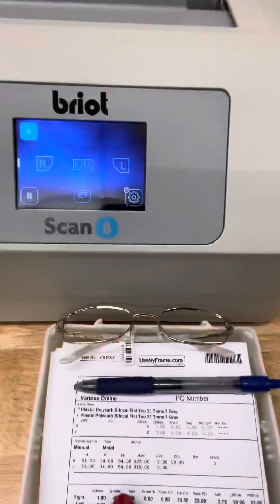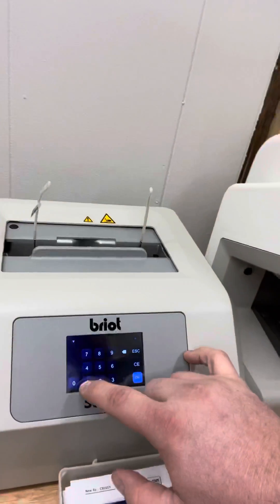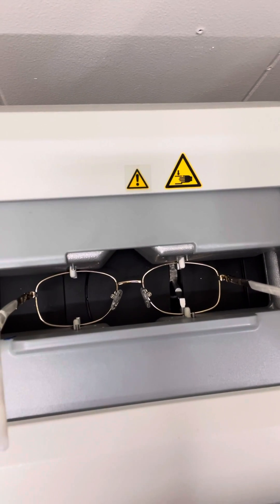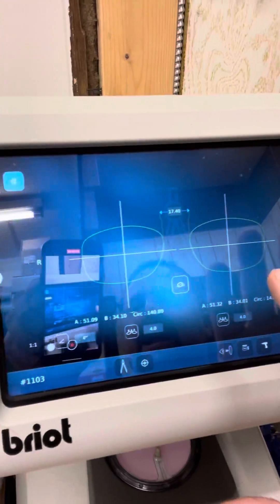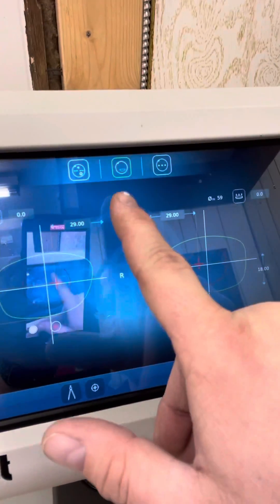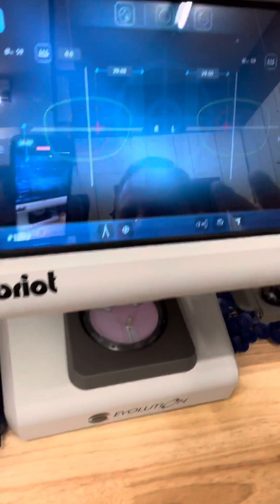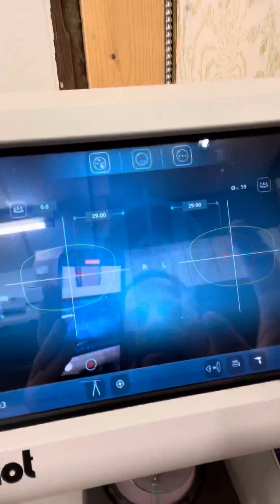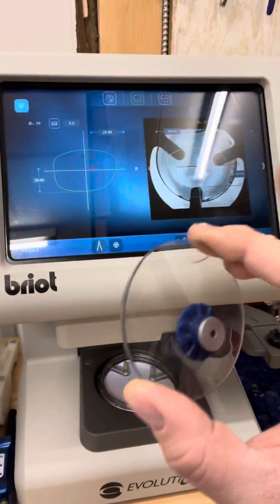How Frames are Traced at UseMyFrame.com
We use the Briot Scan 8 to trace the metal and plastic frames we receive. It’s accurate down to 0.01mm

All of our frame information is stored on our lab management program, Innovations. This allows us to keep indefinite records and reduces the opportunities for user error as all information is automatically downloaded from our server (PD, segment height, etc.).

After tracing the frame/glasses, the job is ready for blocking. Small blocks are attached to the front of the lenses using special stickers, so the edger can hold the lenses to cut them to the correct size and shape.